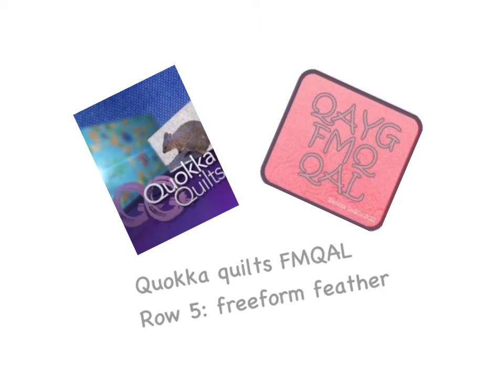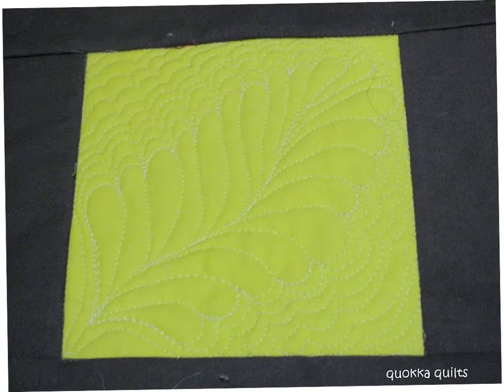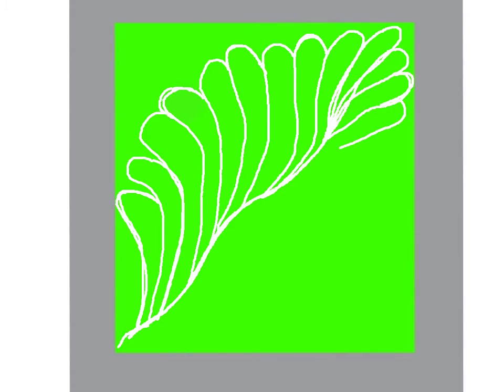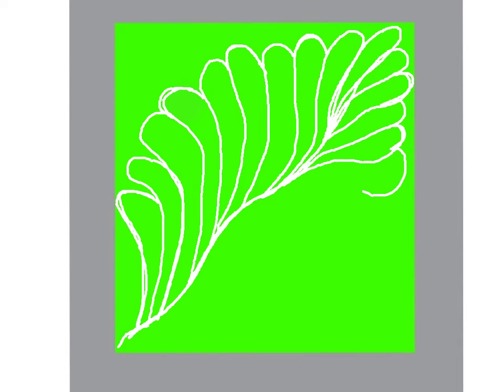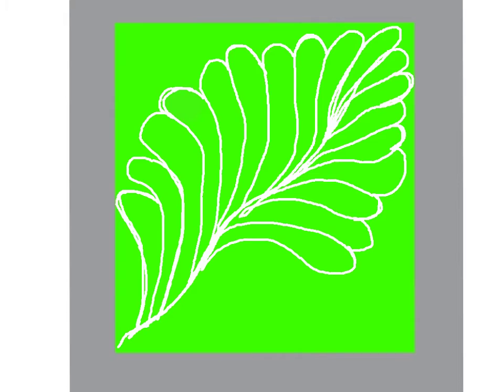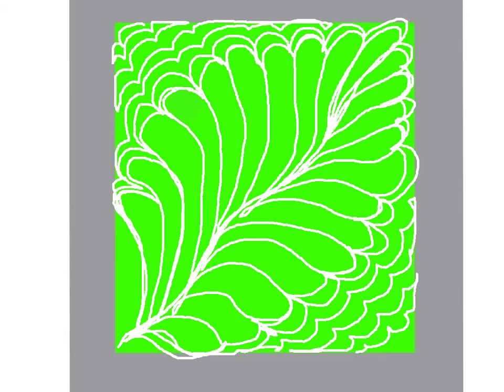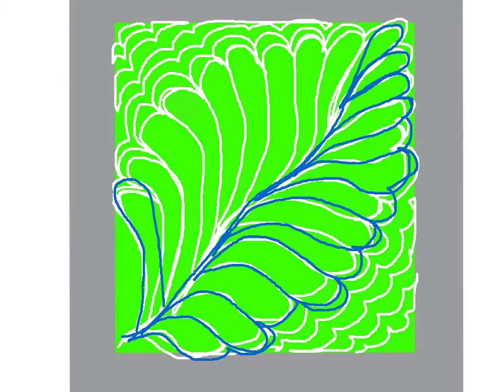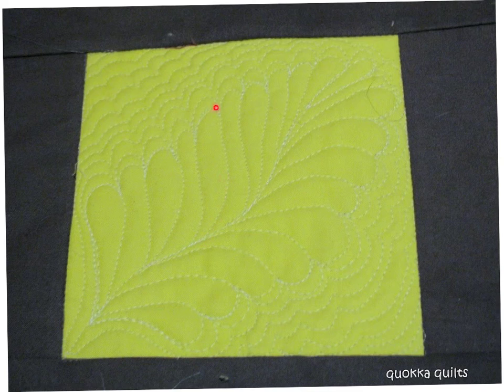Quokka quilts QAYGFMQAL row 5.1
fmqal5.1 free motion freestyle feathers